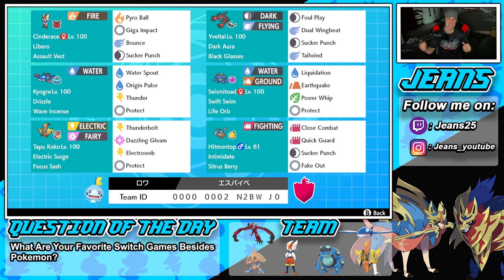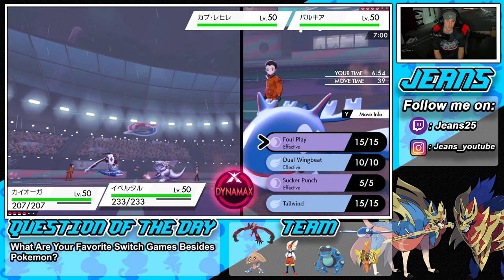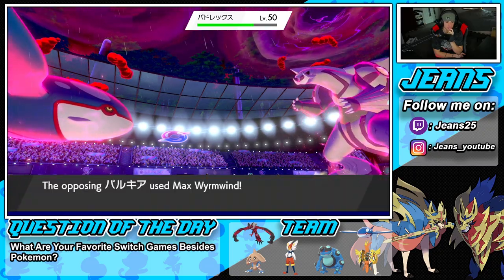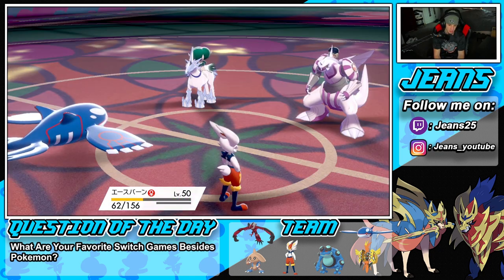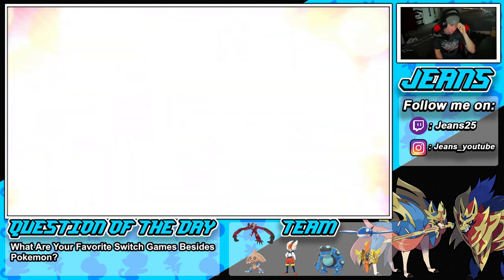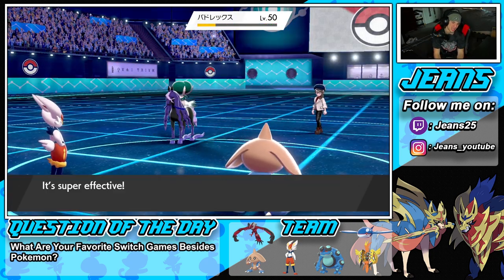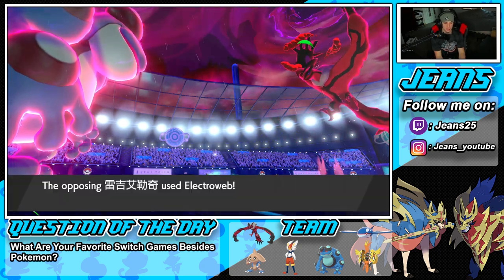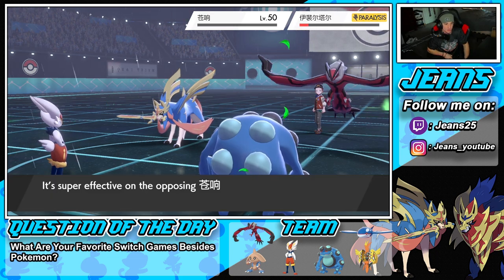Seismitoad & Cinderace Carry This Team! - Pokémon Sword and Shield Competitive Ranked Double Battles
Team Code: 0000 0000 MH56 0K

Team:
Cinderace-Gmax @ Assault Vest
Ability: Libero
Level: 50
EVs: 4 HP / 252 Atk / 252 Spe
Jolly Nature
- Pyro Ball
- Giga Impact
- Bounce
- Sucker Punch

Yveltal @ Black Glasses
Ability: Dark Aura
Level: 50
Shiny: Yes
EVs: 252 HP / 252 Atk / 4 Spe
Adamant Nature
- Foul Play
- Dual Wingbeat
- Sucker Punch
- Tailwind

Kyogre @ Wave Incense
Ability: Drizzle
Level: 50
EVs: 252 HP / 4 Def / 180 SpA / 4 SpD / 68 Spe
Modest Nature
IVs: 0 Atk
- Water Spout
- Origin Pulse
- Thunder
- Protect

Seismitoad @ Life Orb
Ability: Swift Swim
Level: 50
Adamant Nature
- Liquidation
- Earthquake
- Power Whip
- Protect

Tapu Koko @ Focus Sash
Ability: Electric Surge
Level: 50
EVs: 4 HP / 252 SpA / 252 Spe
Timid Nature
IVs: 0 Atk
- Thunderbolt
- Dazzling Gleam
- Electroweb
- Protect

Hitmontop (M) @ Sitrus Berry
Ability: Intimidate
Level: 50
EVs: 124 HP / 252 Atk / 132 Spe
Adamant Nature
- Close Combat
- Quick Guard
- Sucker Punch
- Fake Out

Gigantamax Cinderace and Seismitoad Team that we show off in Ranked Battles!

GAME INFO
Name: Pokemon Sword and Pokemon Shield
Developer: Game Freak
Publisher: The Pokemon Company, Nintendo
Platforms: Nintendo Switch
Release Date: November 14, 2019